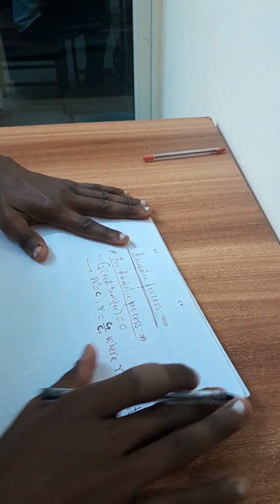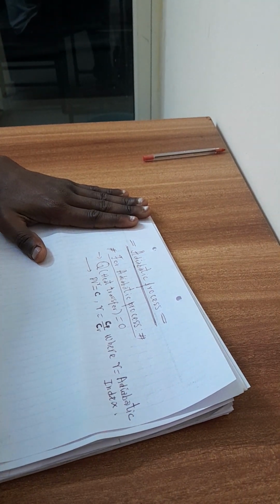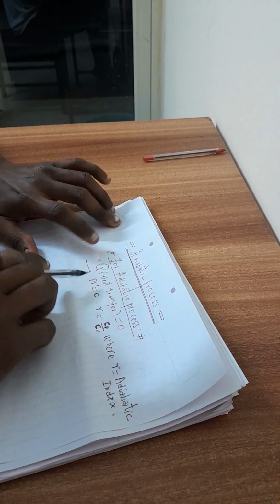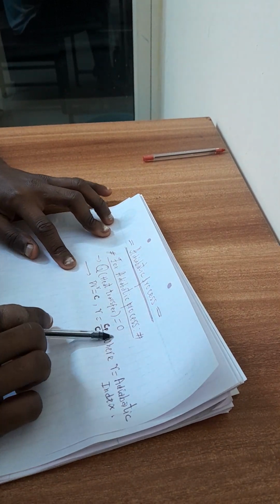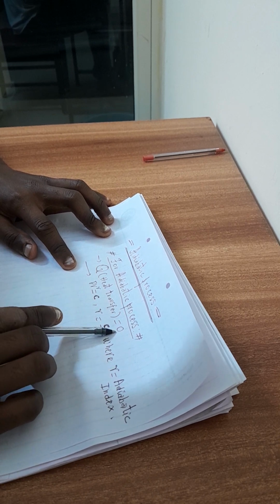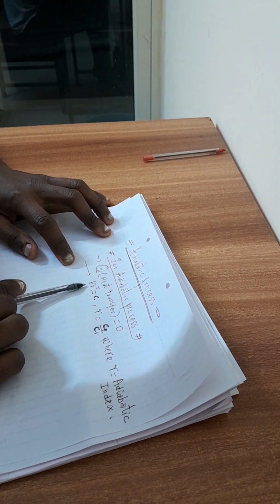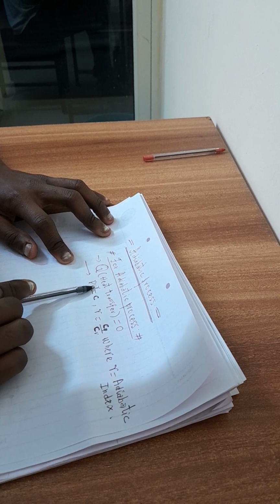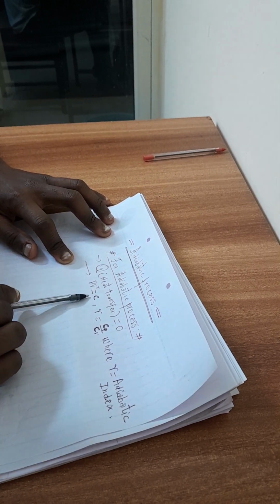Deriving the governing equation for Adiabatic process.( P×V^¥ =C)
Definition of Adiabatic process and derivation of its governing equation.